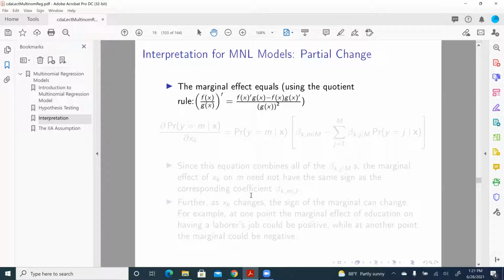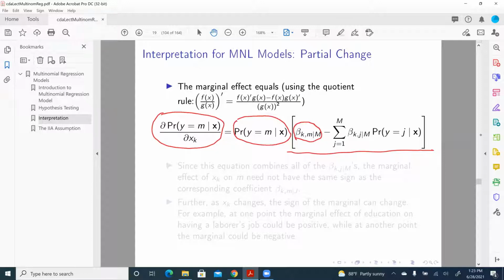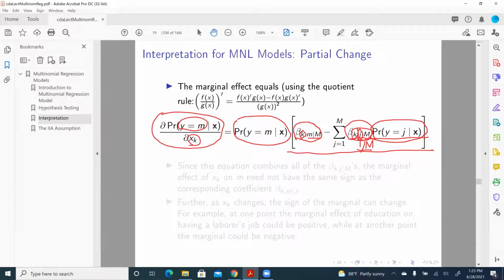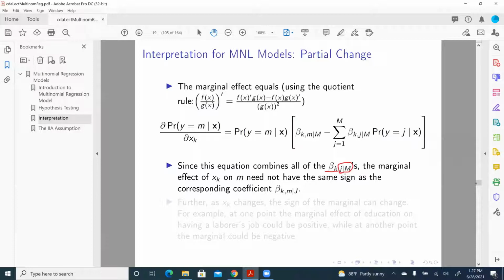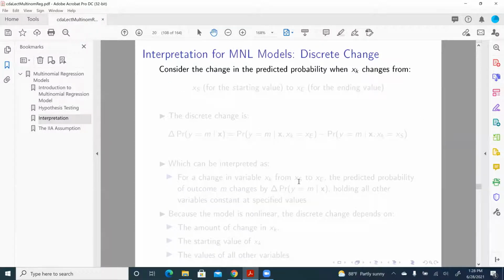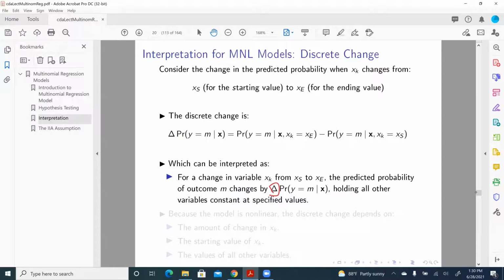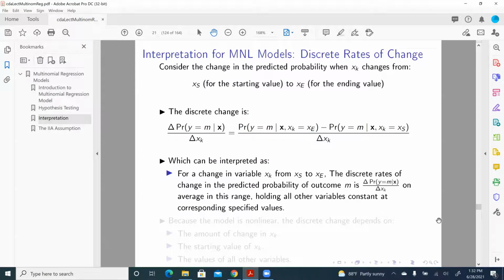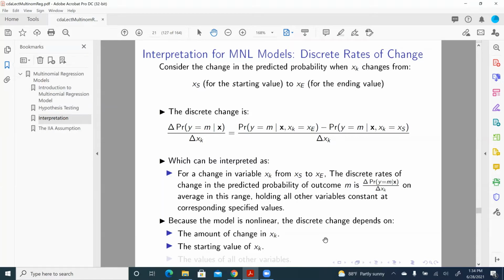Categorical Data Analysis: Multinomial Regression Partial and Discrete Changes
This video clips discusses how to use partial and discrete changes to provide post-estimation analysis and interpretation of results from multinomial regression.